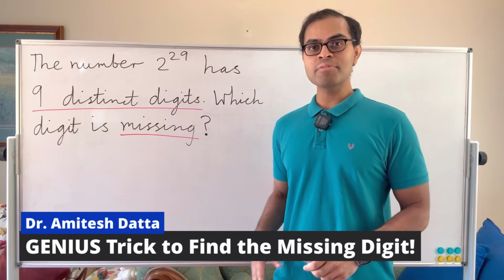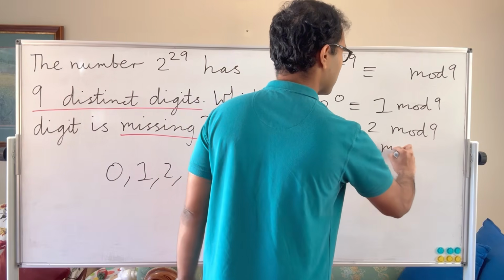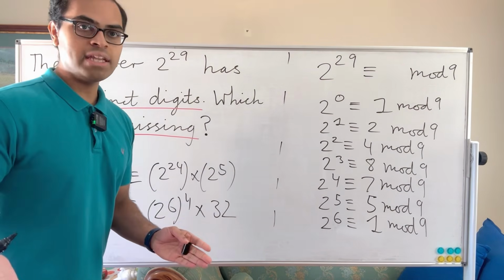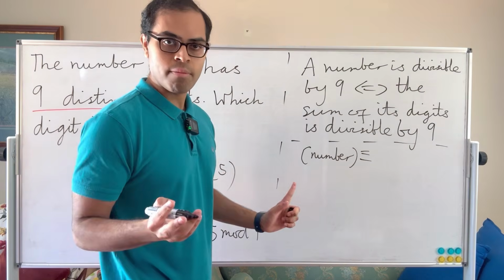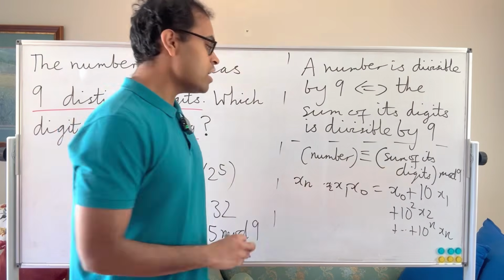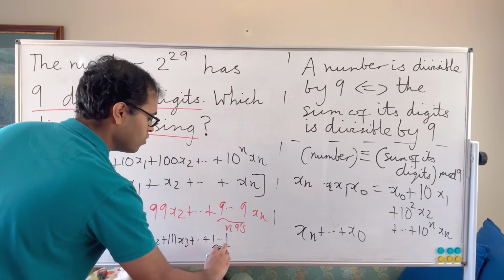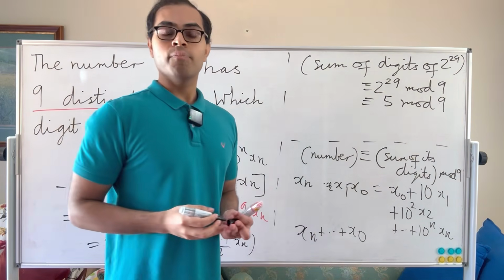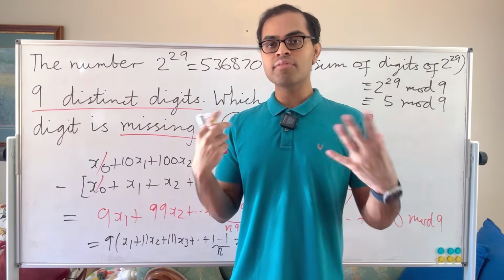GENIUS Trick to Find MISSING Digit in 2^29 | Number Theory Puzzle!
The number 2^29 has 9 distinct digits, and so one digit is missing from 0, 1, 2, 3, 4, 5, 6, 7, 8, 9. We explain the fun and creative math trick to find out which digit is missing WITHOUT using a calculator. The video is also an introduction to and practice with ideas in elementary number theory such as modular arithmetic and congruences and divisibility tests (by 9). The video is designed for everyone interested in math puzzles and creative thinking (e.g., olympiad math).

A HUGE thank you SO much to Aman, Bernard, Rob, and Shabeed for their continued support of the channel as Silver Members!! 🎉